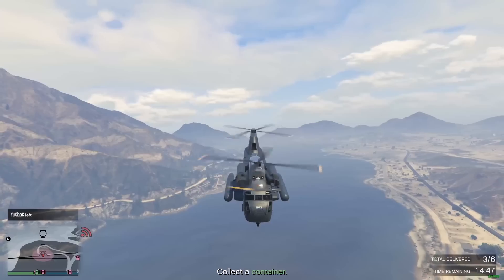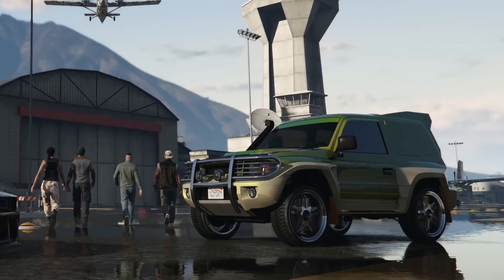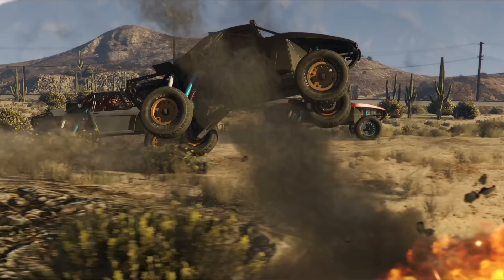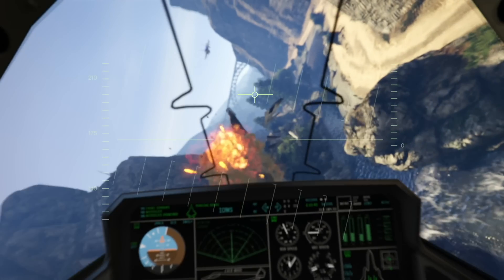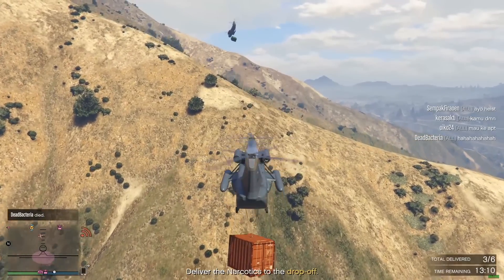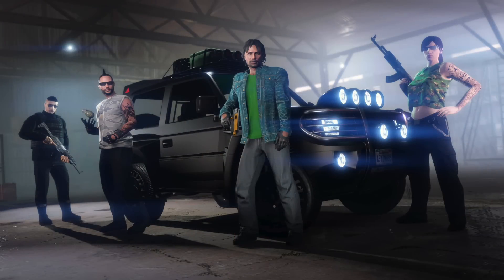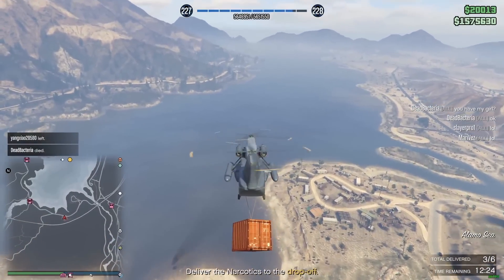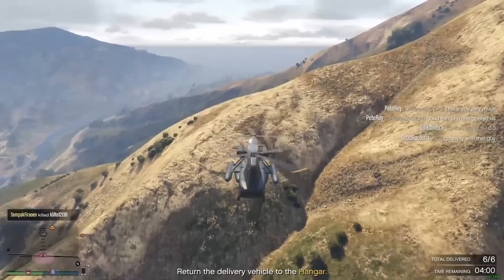GTA Online San Andreas Mercenaries DLC Update - How Much Money You Need To Buy EVERYTHING!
In today’s Grand Theft Auto 5 video – GTA Online San Andreas Mercenaries DLC Update - How Much Money You Need To Buy EVERYTHING!